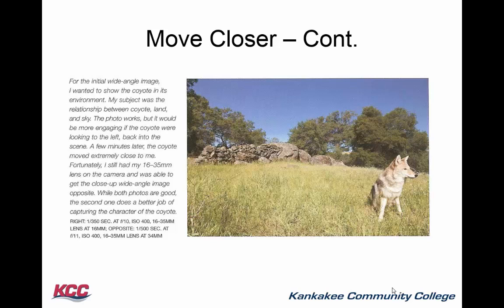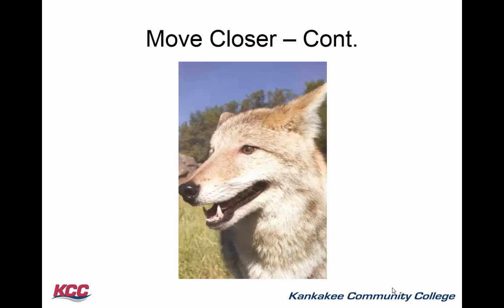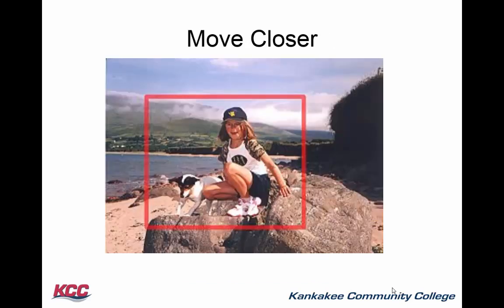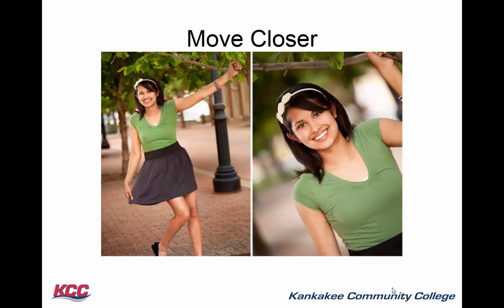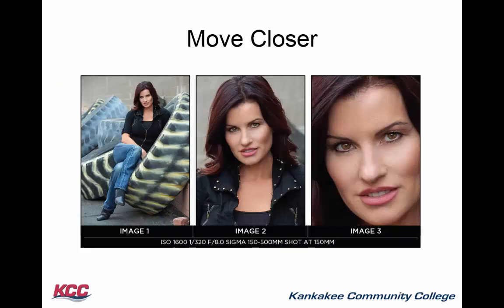2 Photography Composition Closer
COGT1113  Digital Photography
Composition
Move Closer